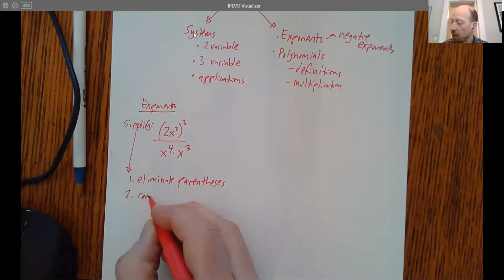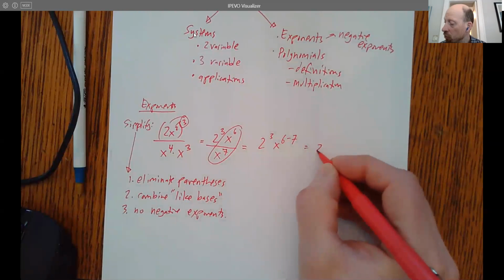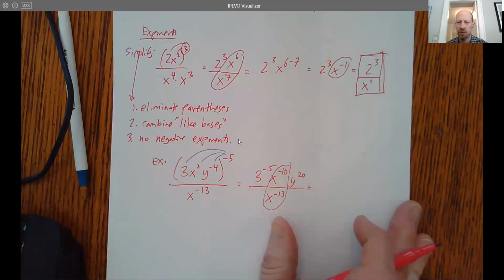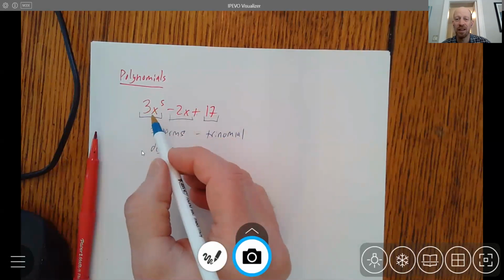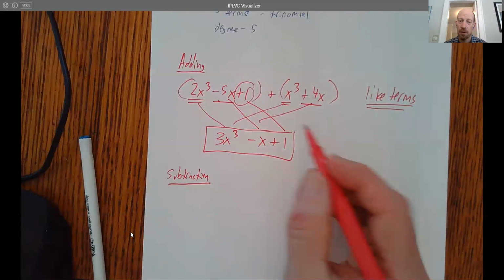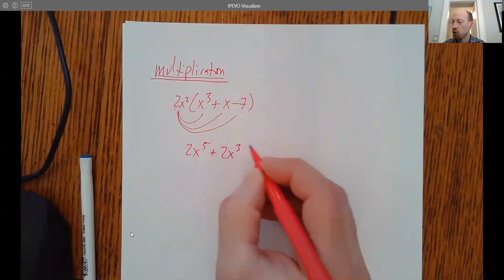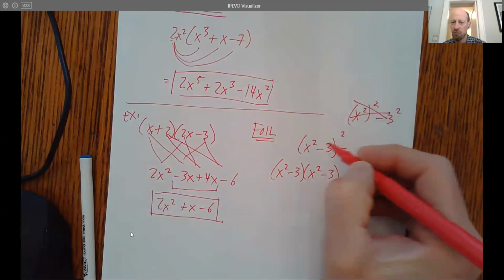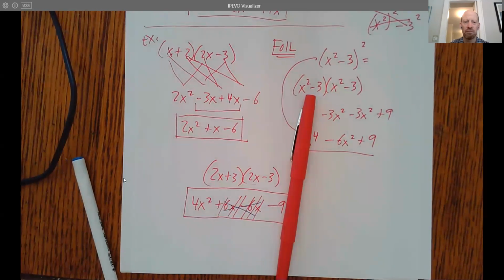Feb 22 - Math 980 - exponents and polynomials